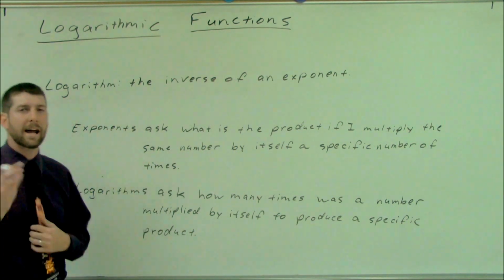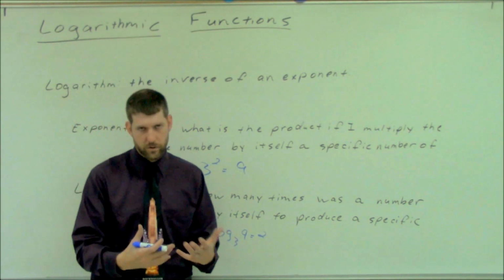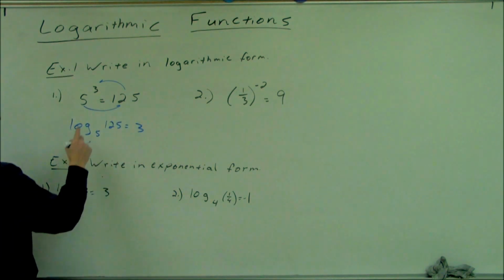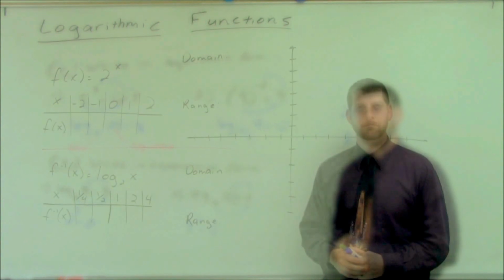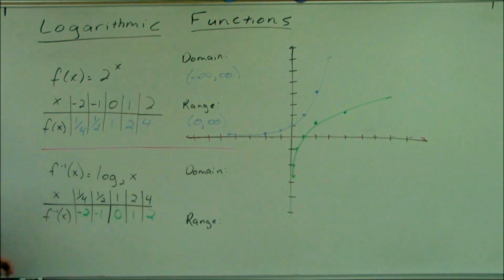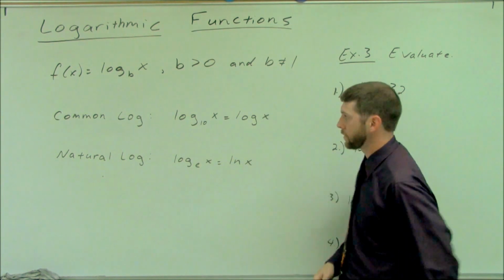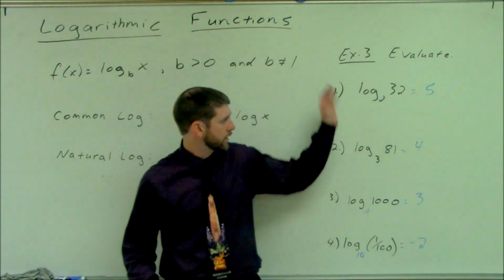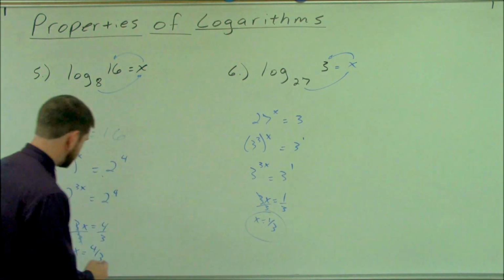Logarithmic Functions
This is a lecture on logarithmic functions. I explain the inverse relationship between exponents and logarithms. I also discuss how to evaluate some simple logarithms.